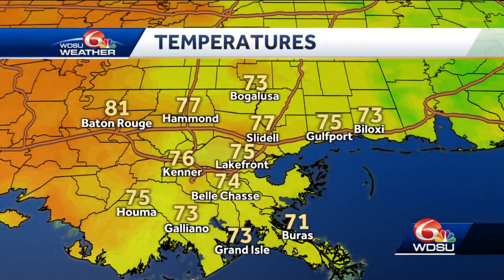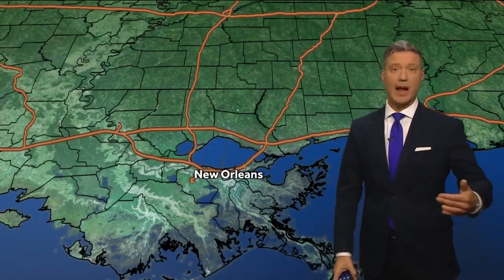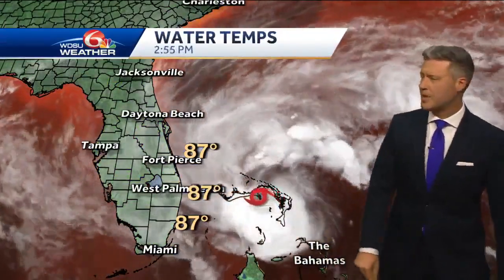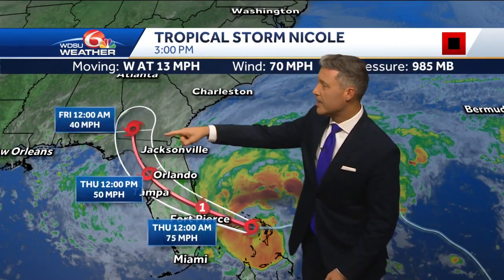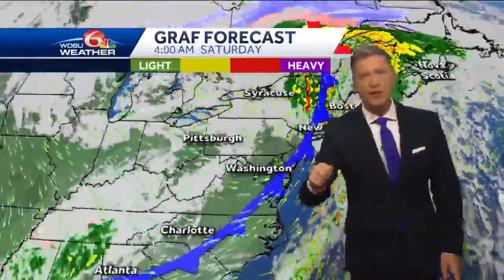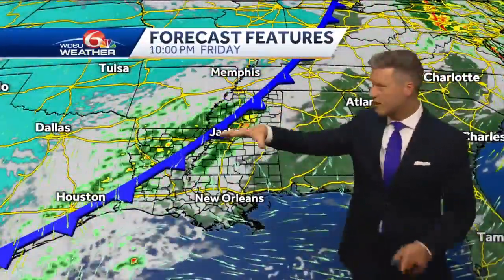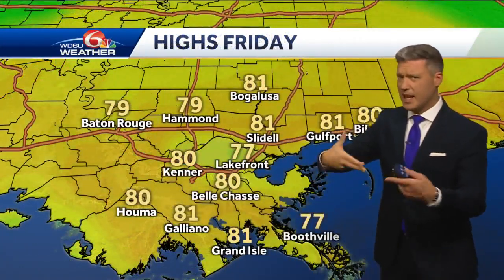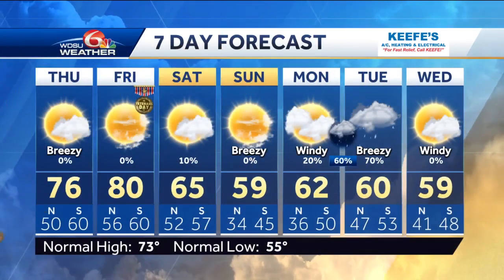4 p.m. Update on Tropical Storm Nicole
4 p.m. Update on Tropical Storm Nicole